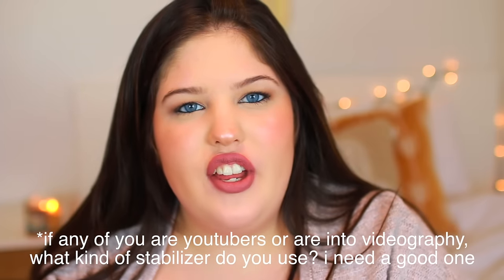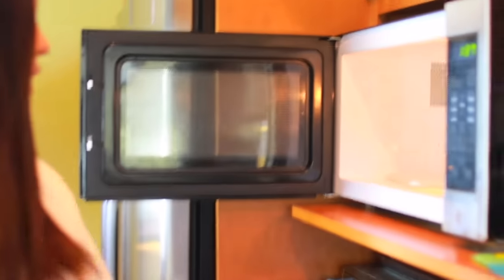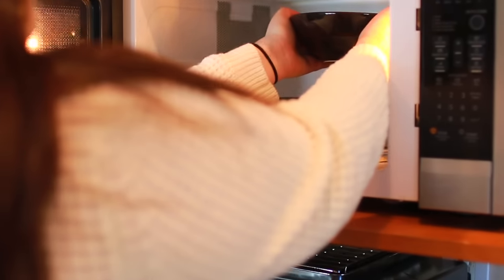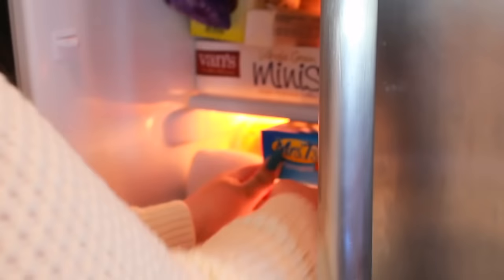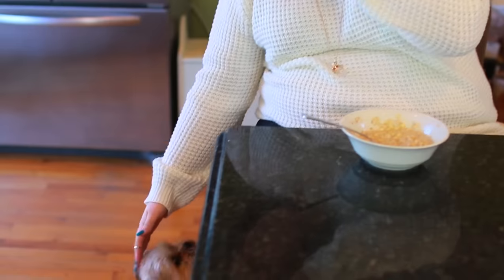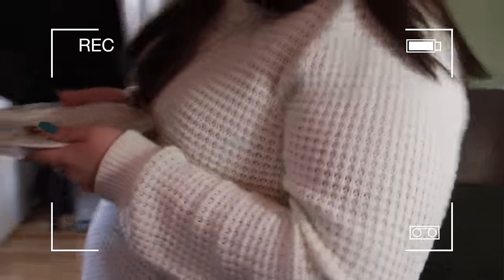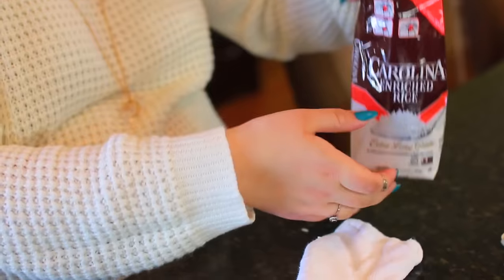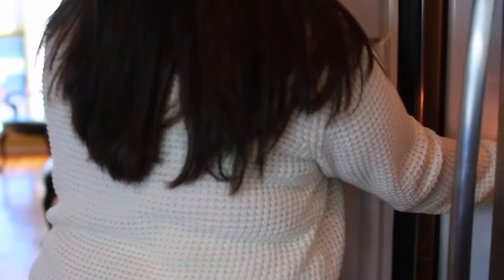Dorm Life Hacks for Lazy College Students!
Hey friends! Today I have some college/ dorm life hacks for lazy college students, like me lol! I hope you can learn some new life/food hacks from this to use for college or in your college dorm or even if you're not in college!